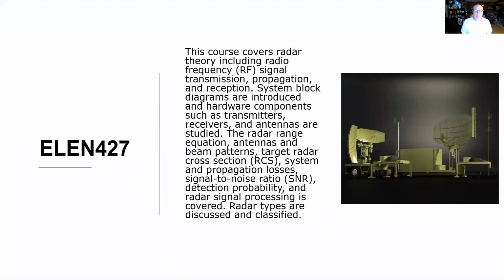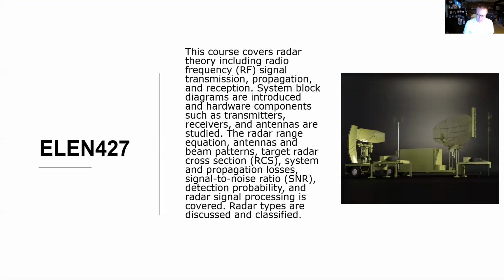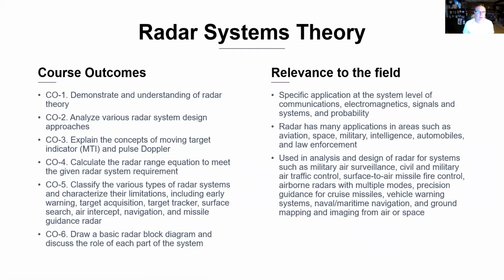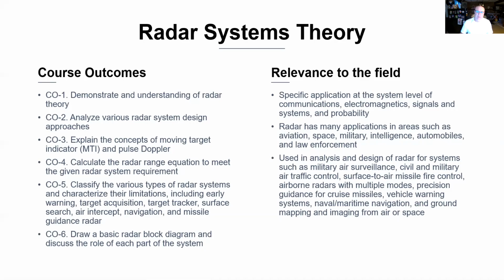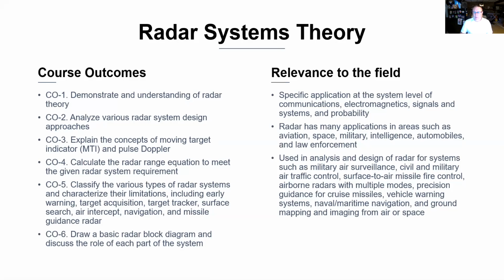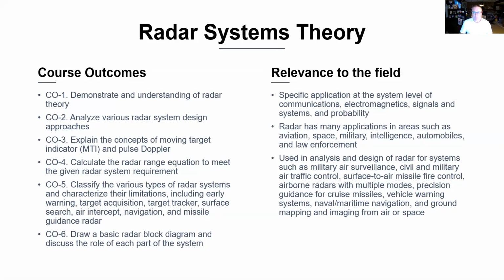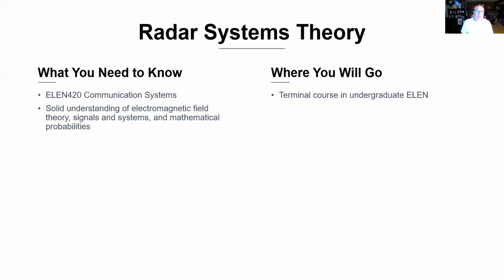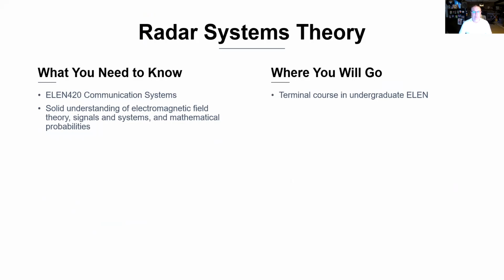ELEN427 Radar Systems Theory Overview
ELEN427 Radar Systems Theory course overview